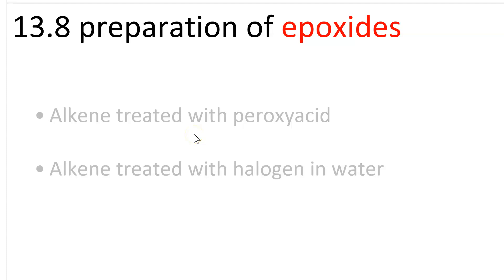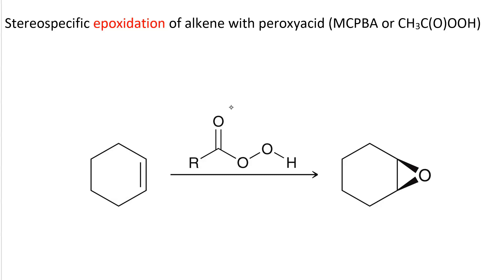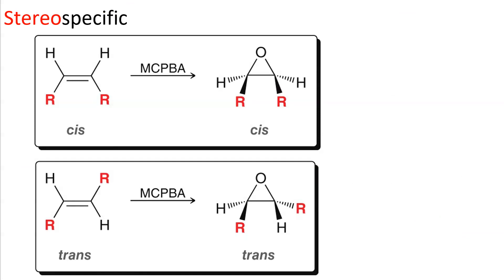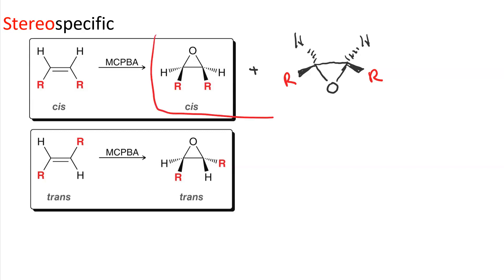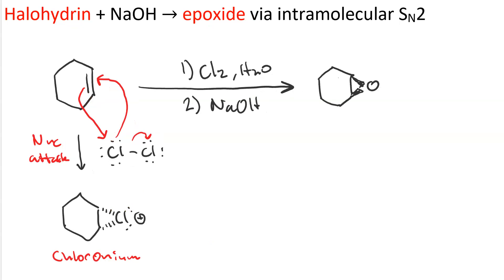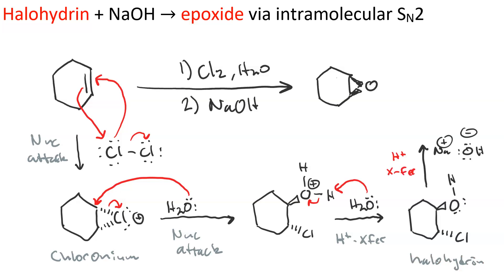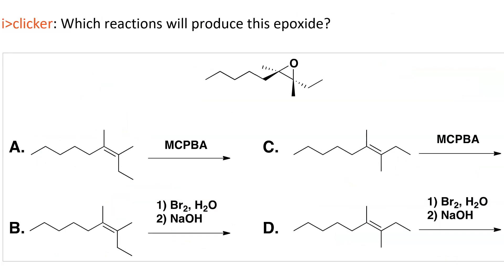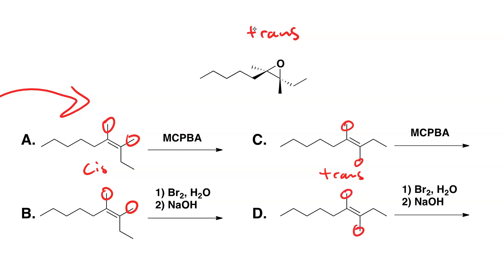Epoxide Synthesis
epoxides (oxiranes) can be synthesized sterospecifically by treating an alkene with either peroxyacid, OR by reacting it with Cl2, Br2, or I2 in water to make a halohydrin, whcih is then treated with a strong base like sodium hydroxide to do an intramolecular Williamson Ether synthesis